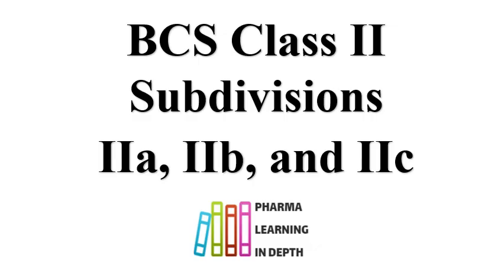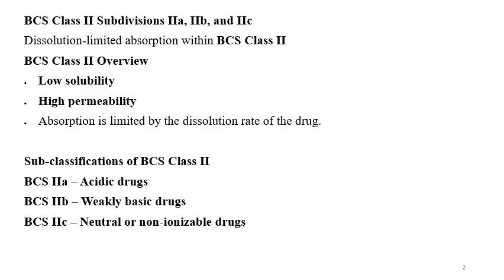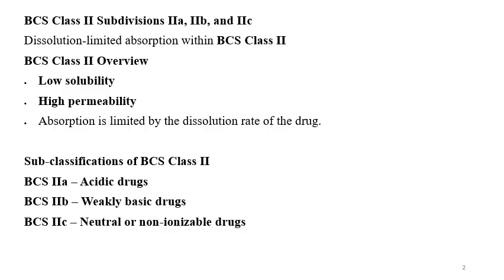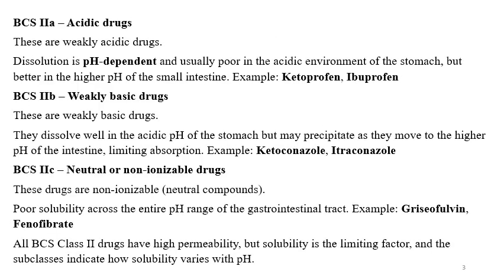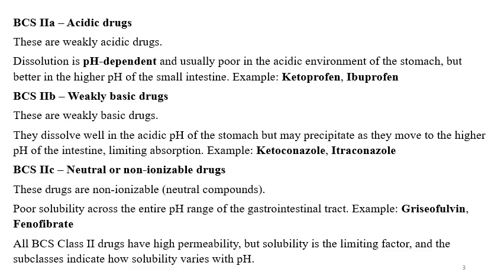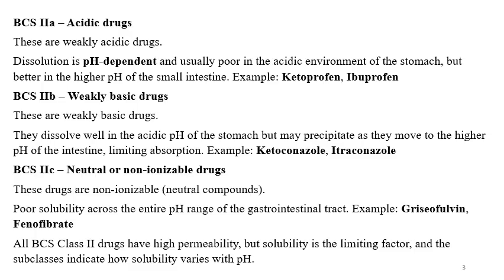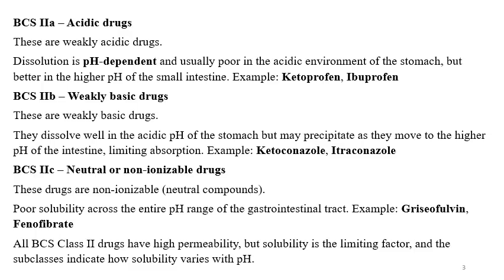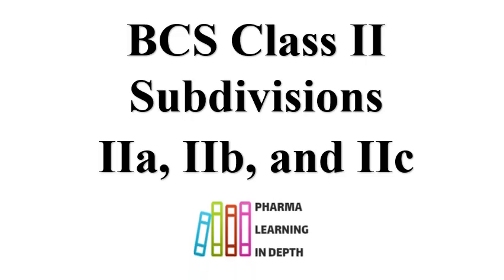BCS Class II Subdivisions IIa, IIb, and IIc